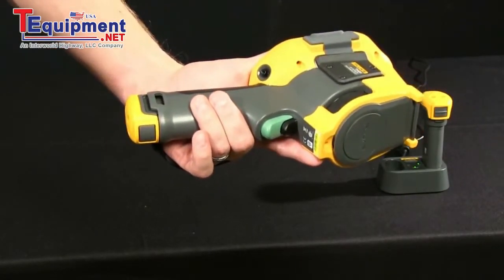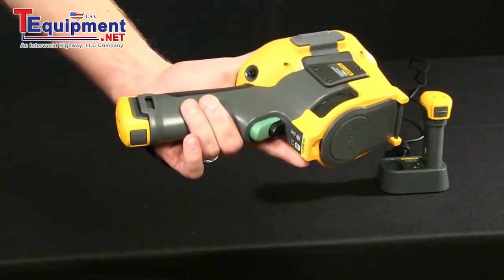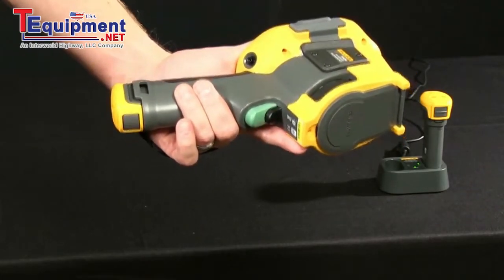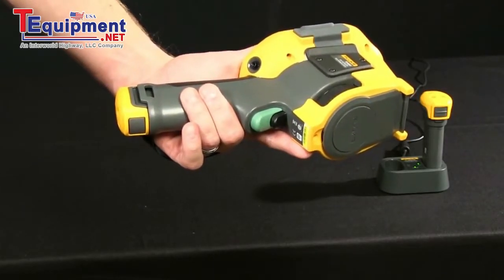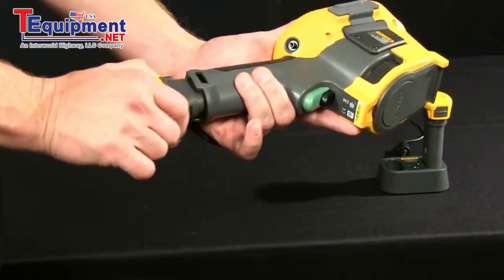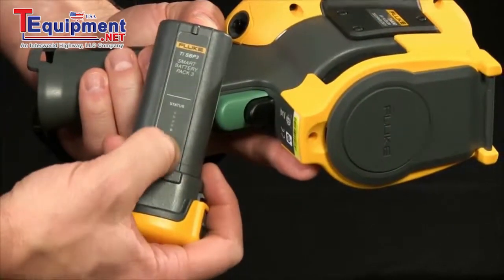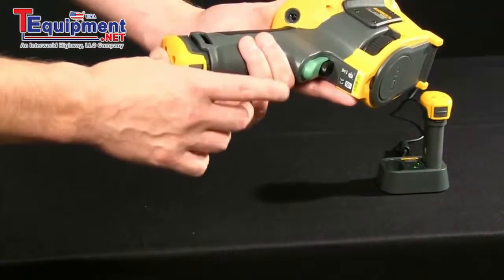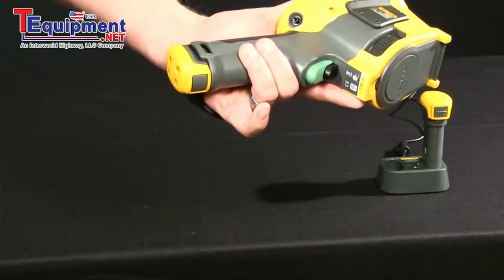Removing the battery pack, checking the power level, and inserting the battery pack on your Fluke Ti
How to Set User Selected Markers on Your Fluke Infrared Camera

Fluke strives to create infrared cameras that are intuitive and easy to use with advanced focusing features that integrate the accuracy of distance laser technology and auto focus -- so you get in-focus images every, single, time with LaserSharp™ Auto Focus. Blend digital and infrared images into one clear image with Fluke patented IR-Fusion®. The Fluke line of infrared cameras are not just about accuracy, they are about reliability, durability, image quality and performance.